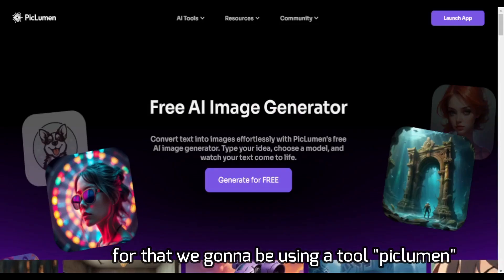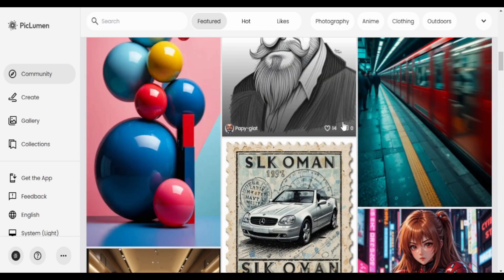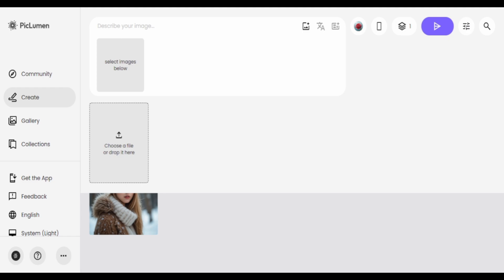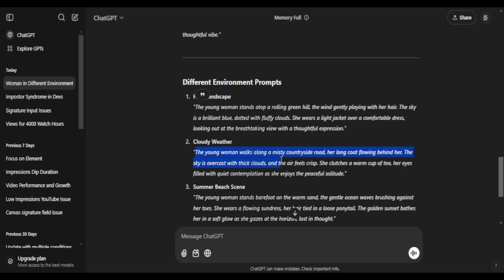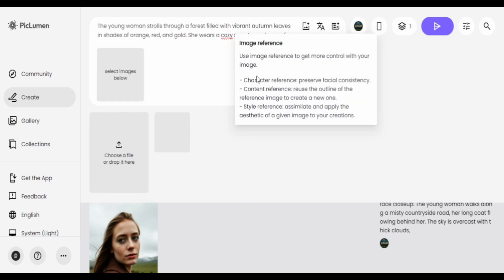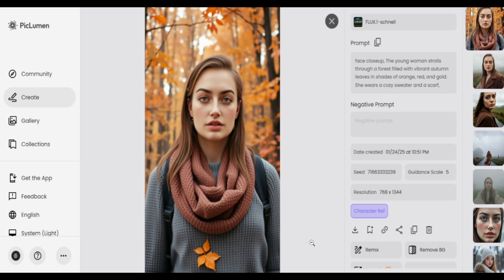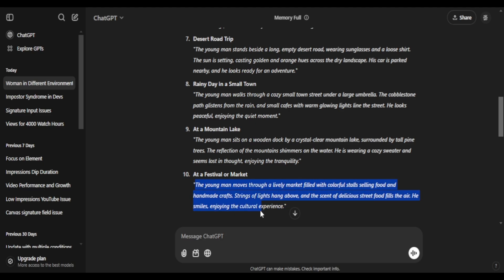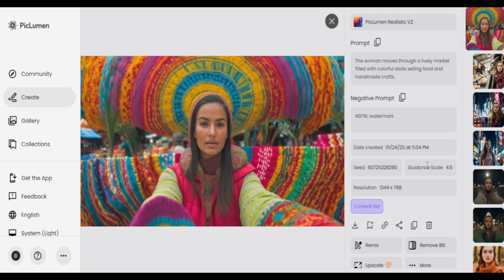Make CONSISTENT AI Images Of YOURSELF | FLUX - Piclumen Tutorial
These are all AI images of a single person, that you can create for yourself too,
AI images are going absolutely insane, getting realistic day by day with tools like Flux , recraft
midjourney
im gonna show u step by step how to create these for yourself, or maintain character consistency

FLUX 1.1
how to generate AI images
flux tutorial
midjourney tutorial
chatgpt tutorial
how to create AI images
AI image generator software
AI art tutorial for beginners
best AI image generators
free AI image generators
AI image generation online
AI image generation software comparison

Midjourney tutorial for beginners
Stable Diffusion tutorial step by step
best AI image generation tools
Tesla AI images
How to generate Image by AI
How to use Flux
how to use Midjourney
how to use Ideogram
How to use chatGPT
how to generate AI image
Text to Image AI
Elon musk
Joe rogan
edit photos using AI
Ideogram
Ideogram 2.0
Ideogram tutorial
Flux Ultra
Flux 1.1 Pro
Flux Raw
Flux 1.1 Ultra
how to train Flux lora
how to make AI images using Flux
Flux tutorial
train Flux Lora
How to create AI Influencer
how to train AI on your Images
how to make ai images of yourself
consistent character Image generation
how to make consistent characters using AI
Image to Image AI
Image to Image AI tool
Flux Pulid tutorial
how to make AI influencer (tutorial)
Piclumen
Flux schnell
Flux 1.1 pro
Flux Raw
piclumen consistent character
piclumen ai tutorial
piclumen ai image generator